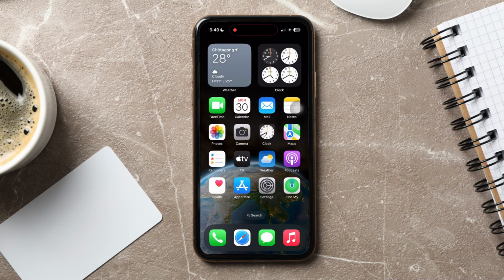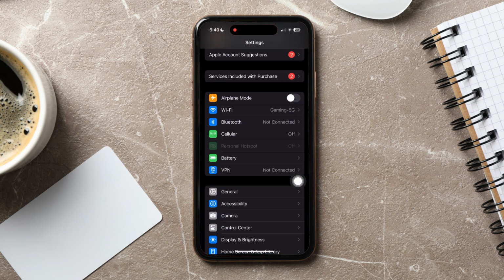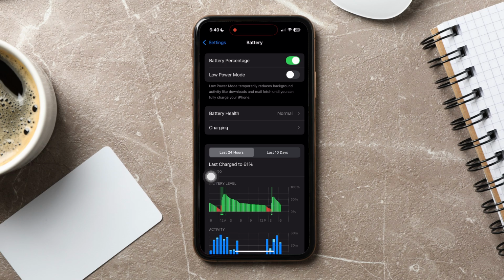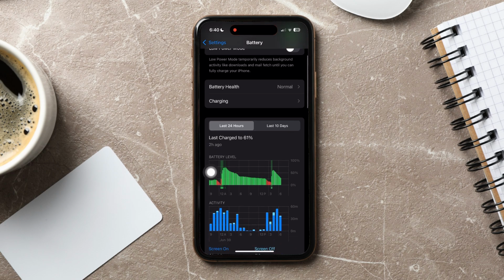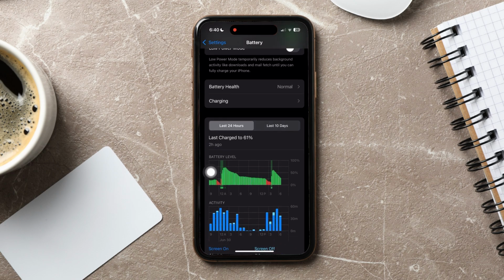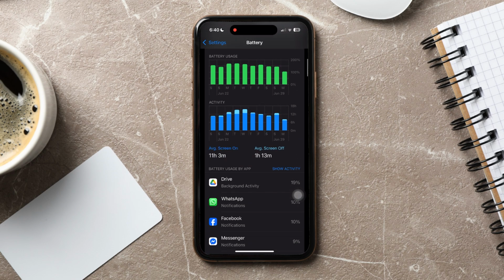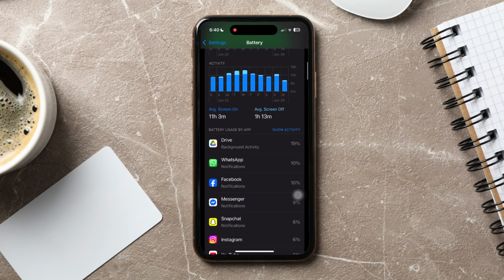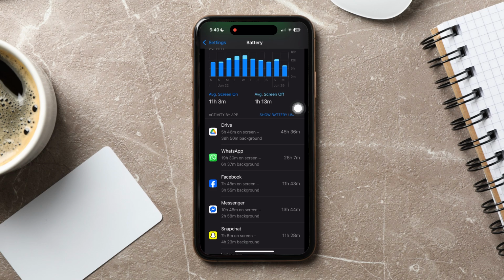How To Check Phone Usage On iPhone - 2026 Step-By-Step Tutorial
Checking phone usage on your iPhone has never been easier! As a 27-year-old who's constantly on their phone, I totally get the need to manage screen time and stay productive. In this video, I walk you through the simple steps to check your iPhone usage. From navigating the Screen Time feature to understanding app limits, I've got you covered. Discover how to track app usage, set downtime, and even monitor your kids' phone habits if you're a parent. Whether you're looking to cut down on social media or just curious about your daily screen time, these tips will help you take control. Join me as I explore all the ways to optimize your iPhone experience and make the most of your time.